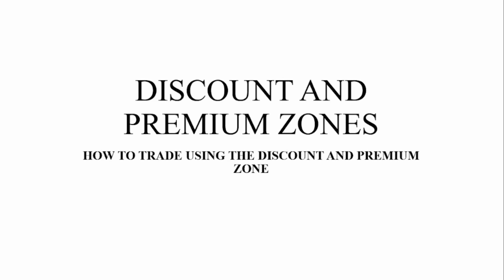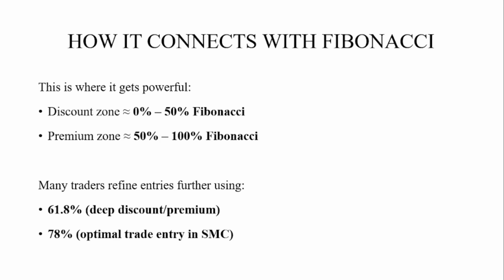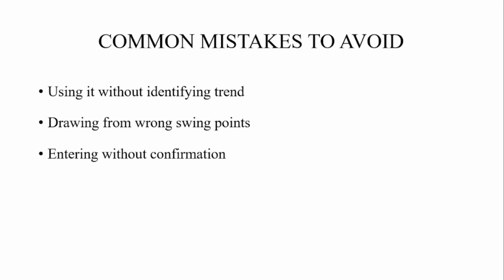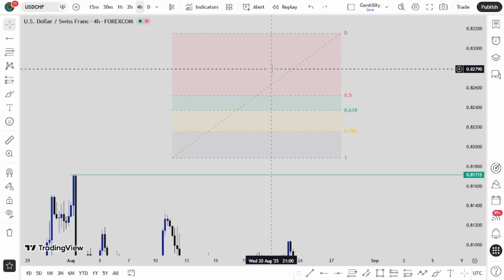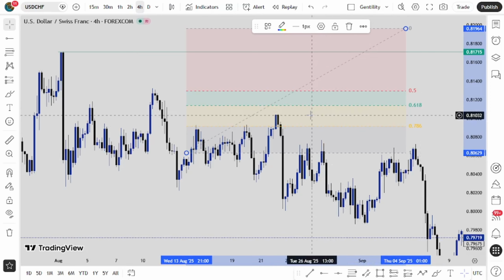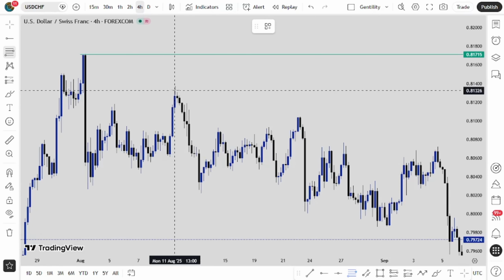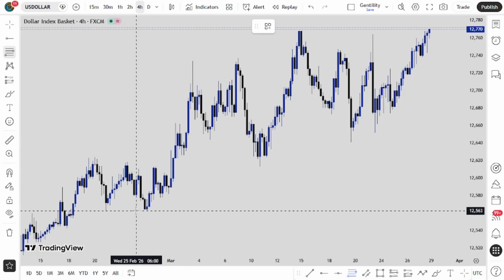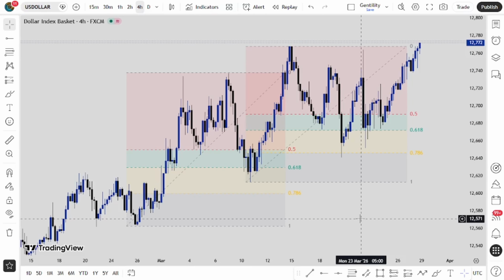Stop Buying Expensive Trades! Use Discount & Premium Zones (SMC Entry Trick)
Are you entering trades too early or buying expensive price levels? 🤔

In this video, I break down Discount and Premium Zones in the simplest way possible so you can start entering trades where smart money actually buys and sells.

✅ What you’ll learn:

What discount and premium zones mean
How to mark the 50% equilibrium level
Best buy and sell zones in forex
How to combine it with Fibonacci

This strategy works perfectly for Forex, Gold (XAUUSD), BTCUSD, and Smart Money Concepts (SMC / ICT).

🔥 If you want sniper entries, this concept will change how you see the market forever.